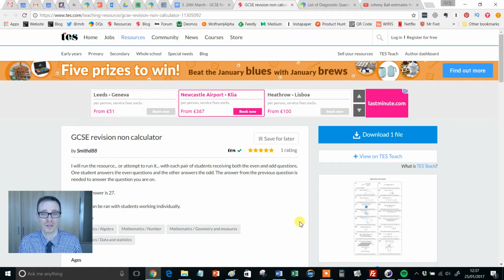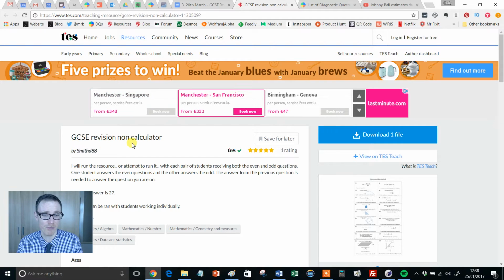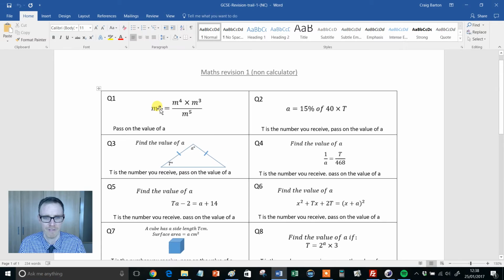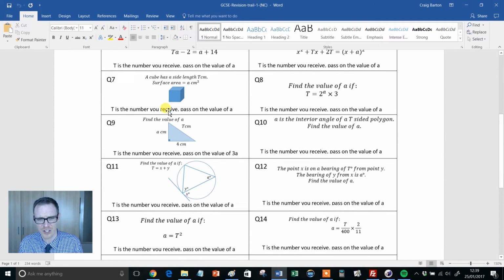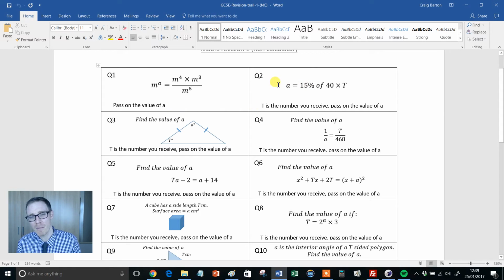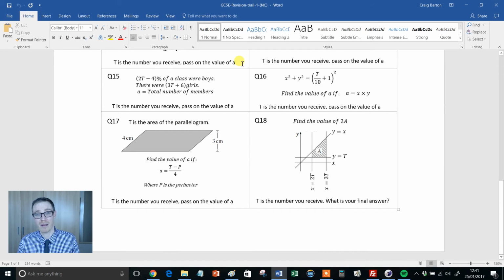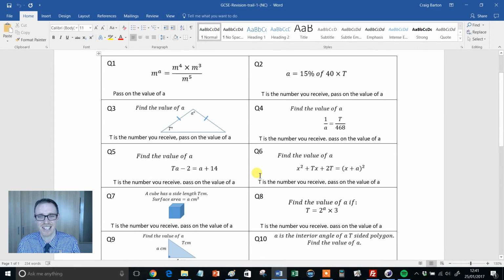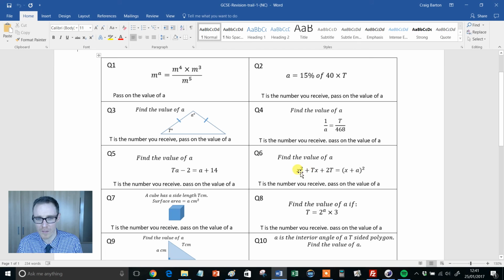GCSE Maths Revision Trail: TES Maths Resource of the Week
Well, there is no denying it. We are definitely hitting Revision Season. And this year, with the new more challenging GCSEs making their auspicious debut, there is little doubt that revision with be more fraught than ever. So, I am always on the lookout for a top-quality resource to spice up revision whilst keeping it engaging and useful. And for me, this resource fits the bill perfectly. It is a paired revision activity, covering a whole host of GCSE content, from solving equations to circle theorems. One student answers a question and then feeds the answer to the next student which is needed to answer their question, and the process continues. With each person in the pair relying on each other, this has the potential to spark positive discussions and promote peer-to-peer learning.

The activity is really well structured and should run as the author describes it. As is always the case with activities like these, it is often the classroom dynamic and the mood of the students that can make or break a task. It is also important to ensure that one student in the pair does not dominate and do all the work. With that in mind I would be tempted to impose a restriction that students cannot show their questions to each other. They can describe them, and ask for help, but no direct sharing of questions. That way you should get the best of both worlds - each student will do a decent amount of work, whilst at the same time benefiting from positive discussions with their partner.

Craig Barton